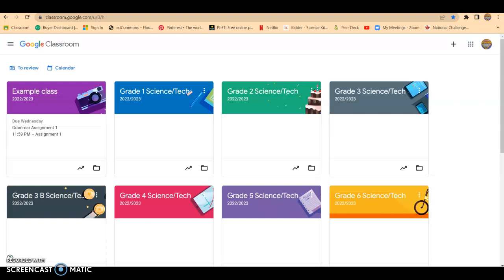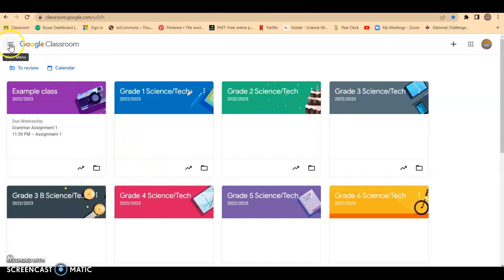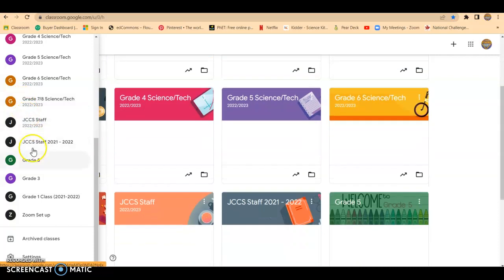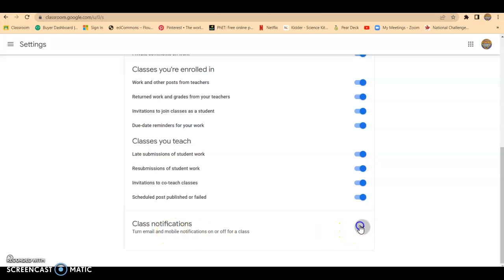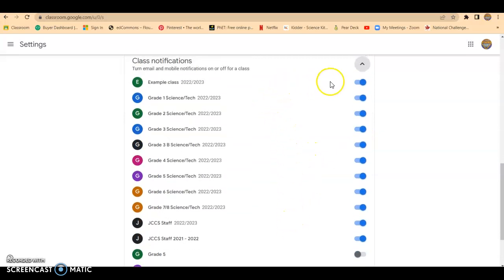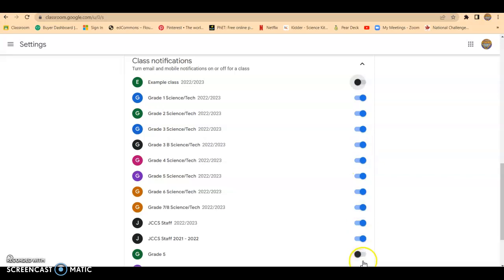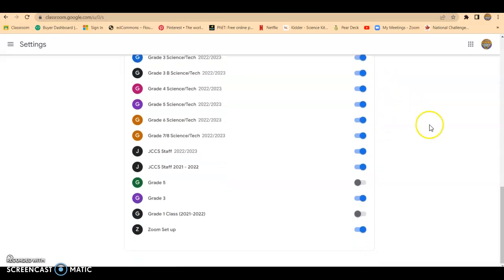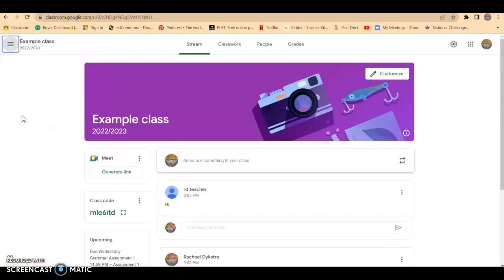Google Classroom Turning Off Notification Emails